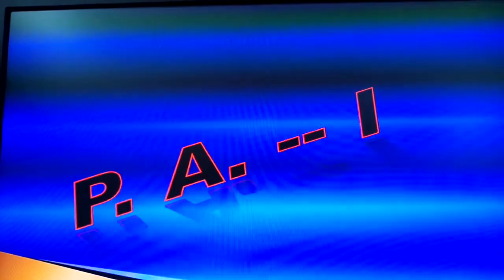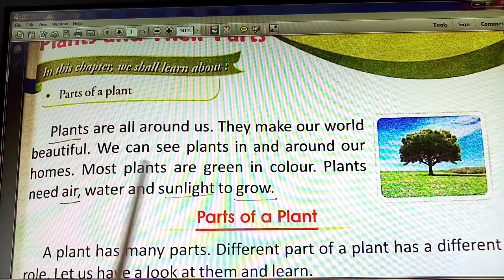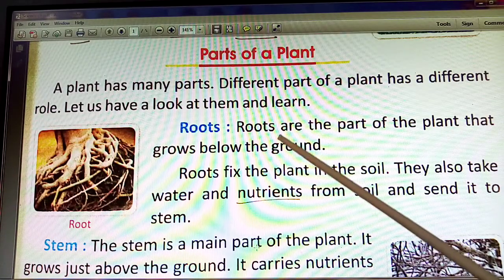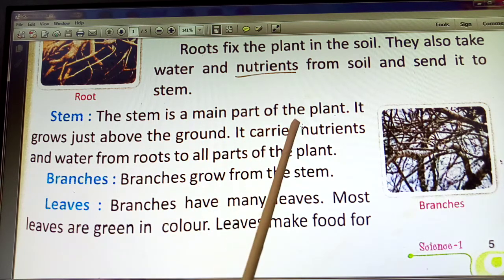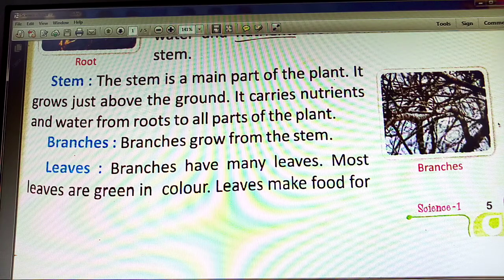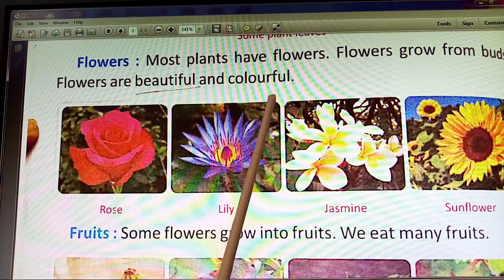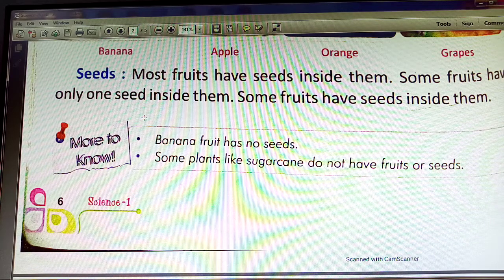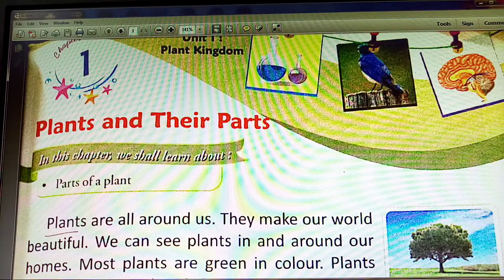Class :-1 Science Chapter-1 Plants and their parts